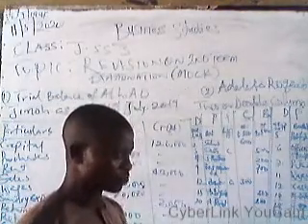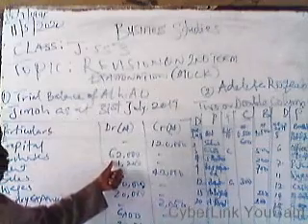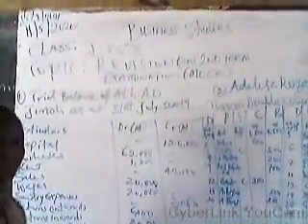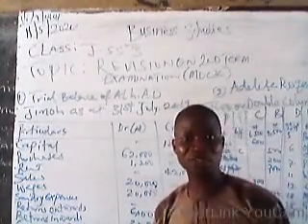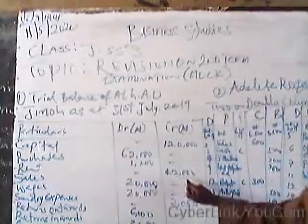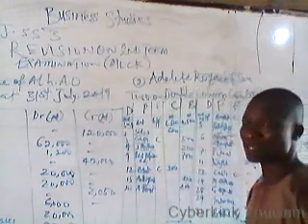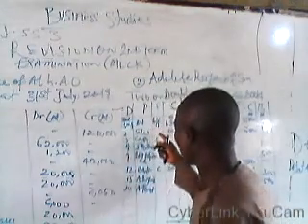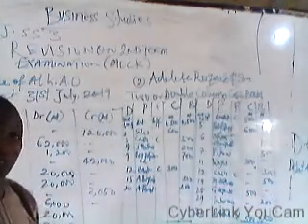BUSINESS STUDIES JSS3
Revision work